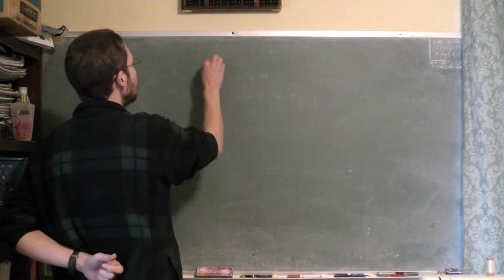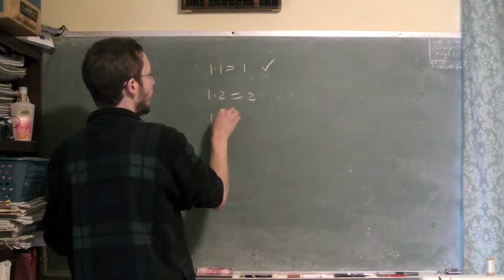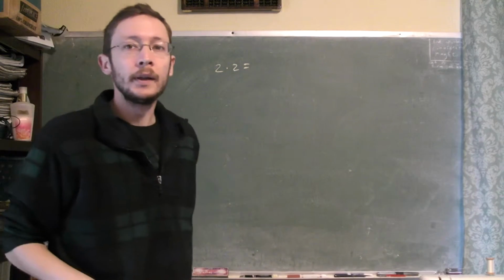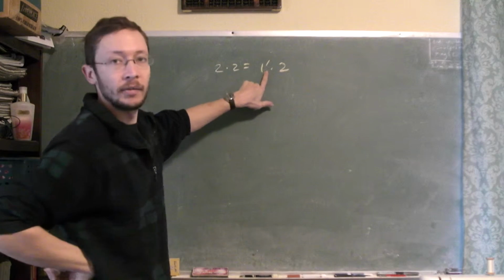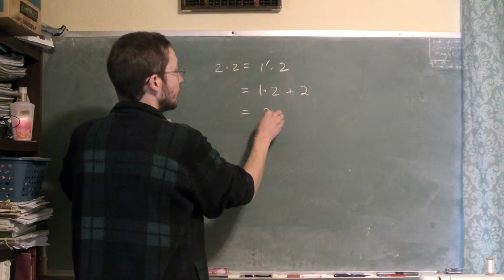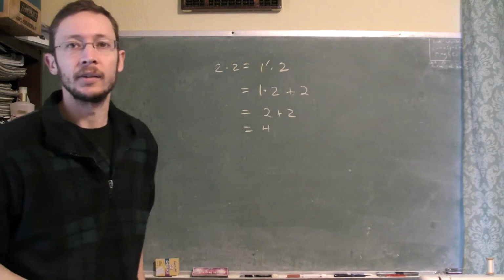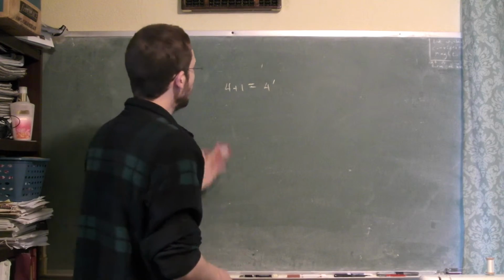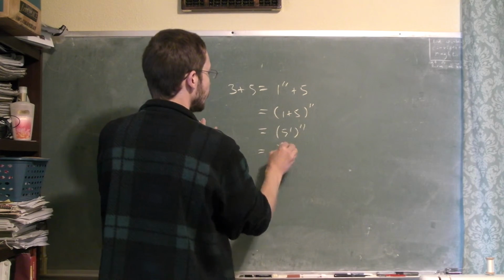General Principals Behind Multiplication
Using the definition of multiplication.